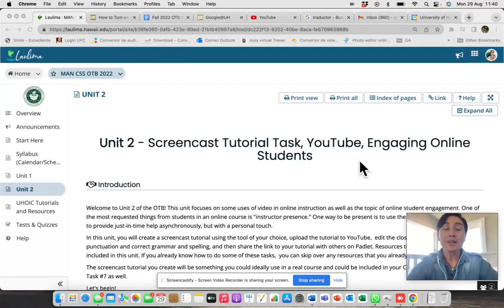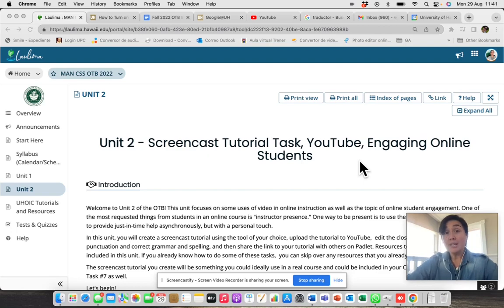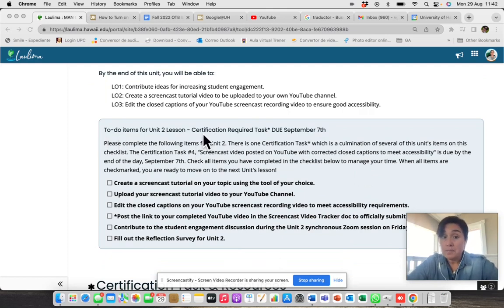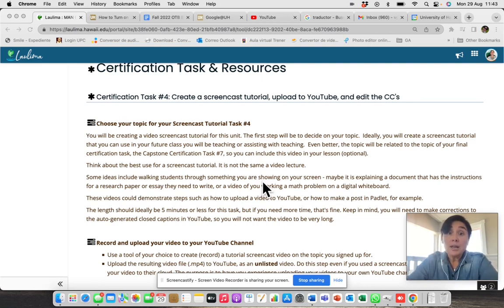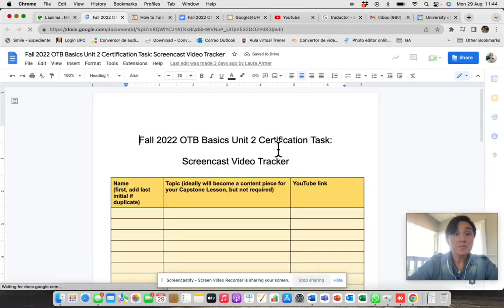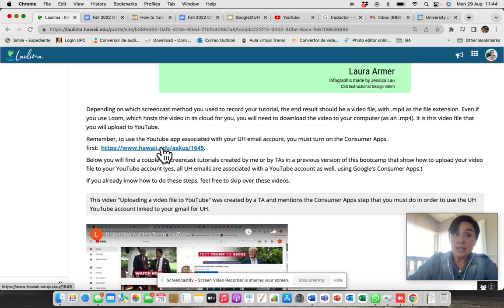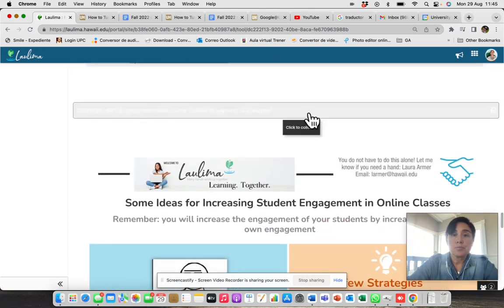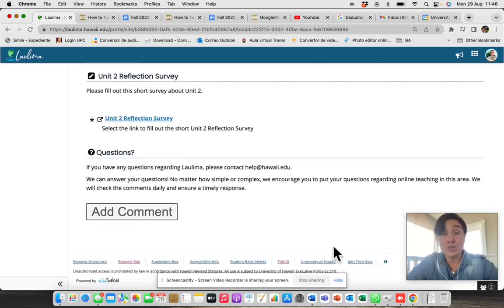Fall 2022 OTB - Basics: Unit 2 Overview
A brief screencast video on navigating the Laulima site for the OTB Basics workshop and other helpful details regarding certification tasks.